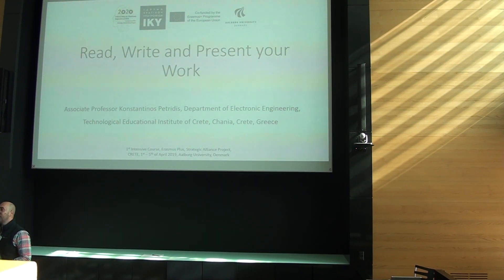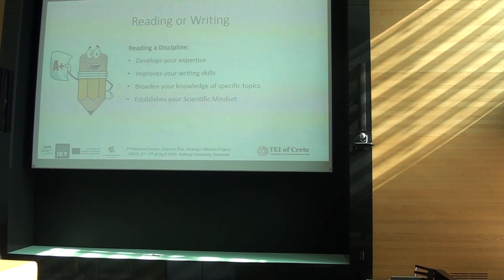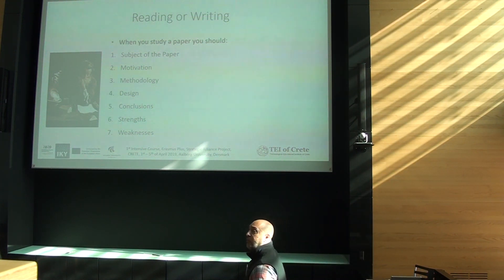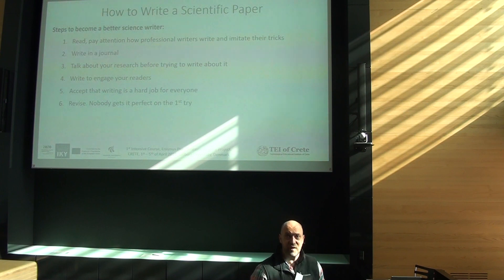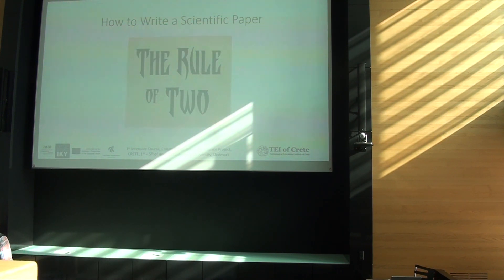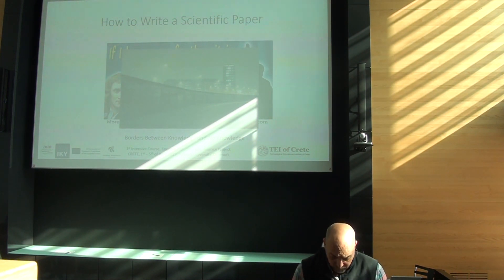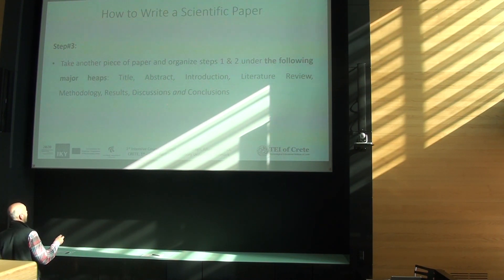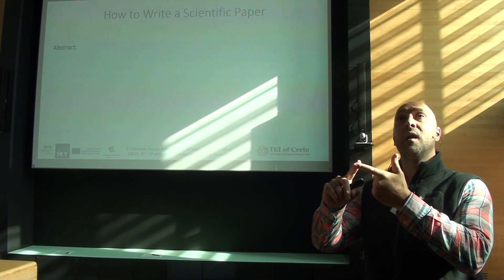DR PETRIDIS Lecture Talk Part II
Part II of how to write and present your work